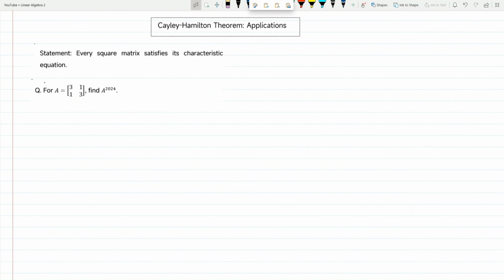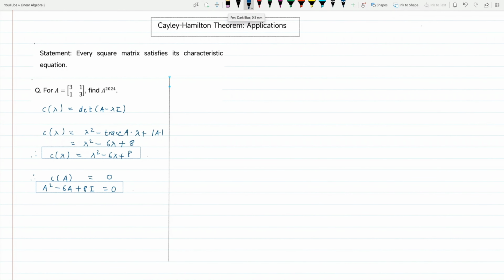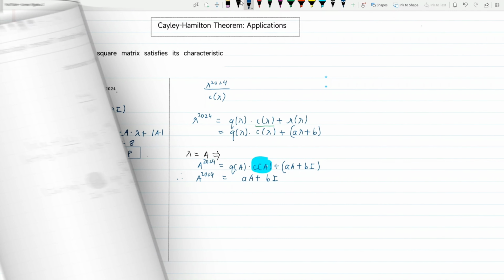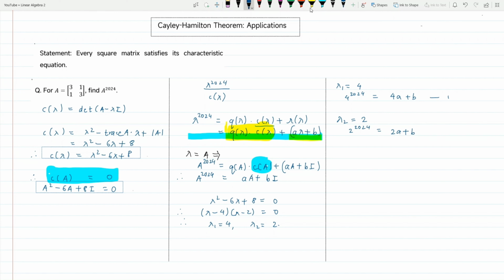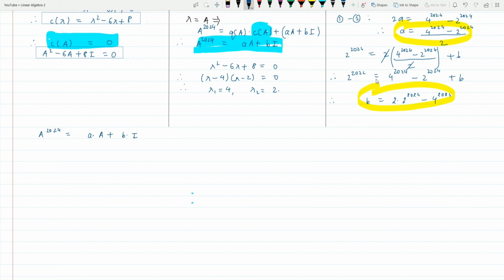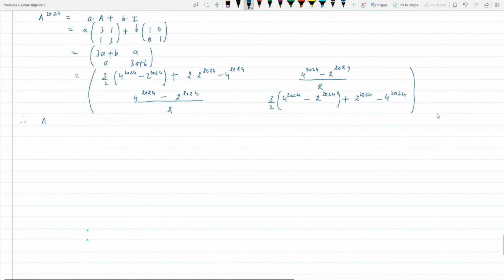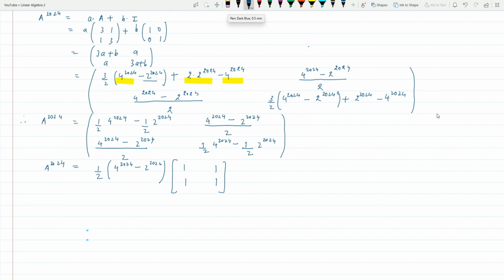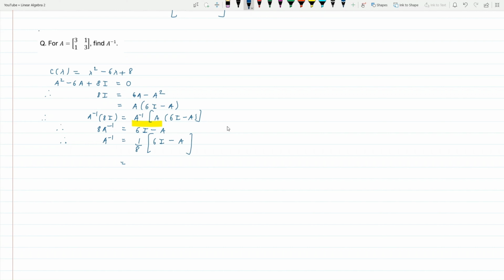Cayley-Hamilton Theorem: Powers of A & Inverse Made Easy! | Linear Algebra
Unlock the power of the Cayley-Hamilton Theorem to easily find high powers of a matrix and calculate its inverse! We'll show you step-by-step how this fundamental theorem simplifies complex matrix operations. Learn how to find A^n and A^-1 using the characteristic polynomial. Perfect for linear algebra students and anyone looking for efficient matrix calculation techniques.